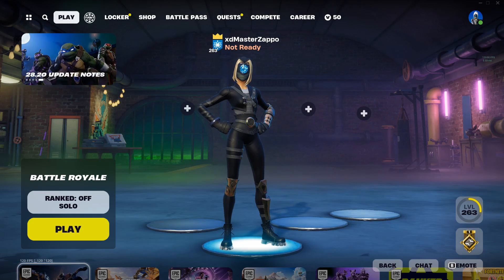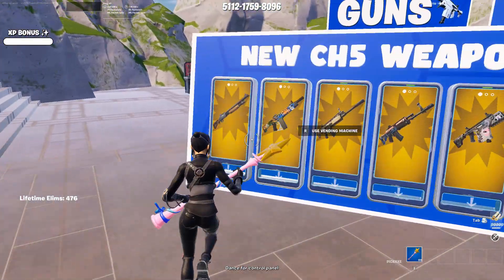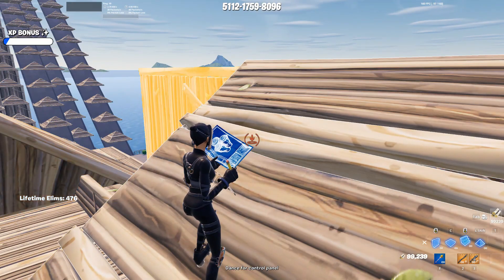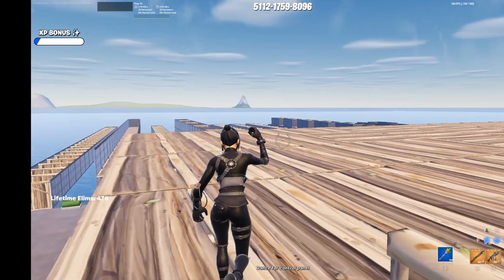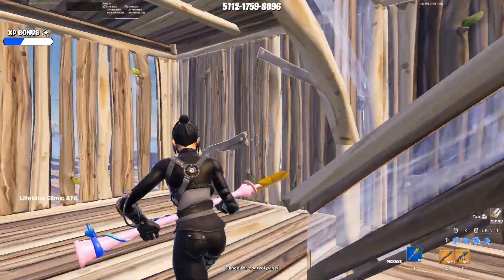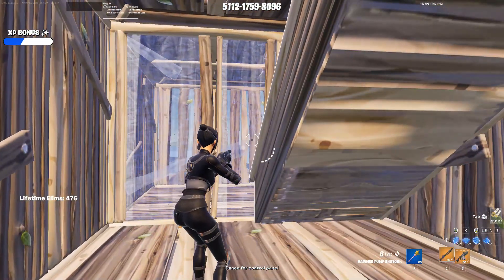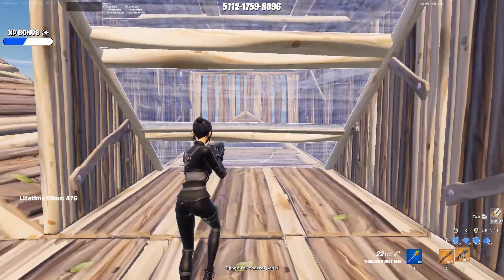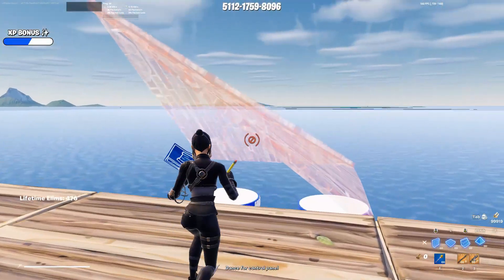Best tips to level up your Fortnite skill